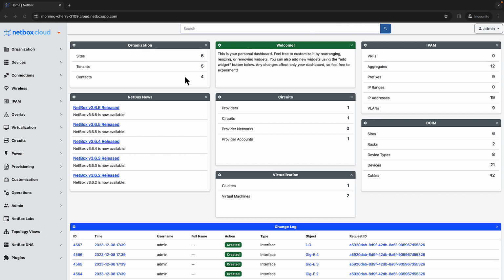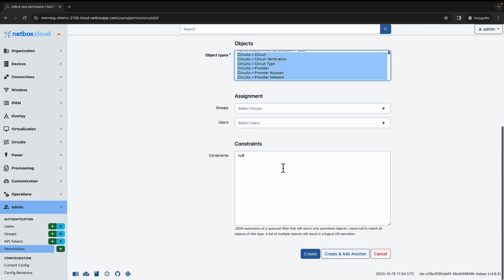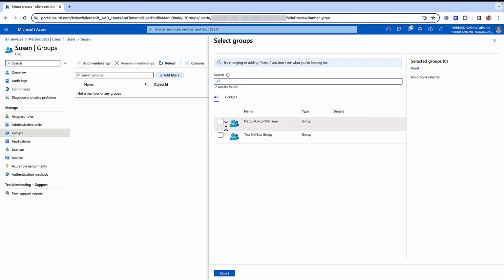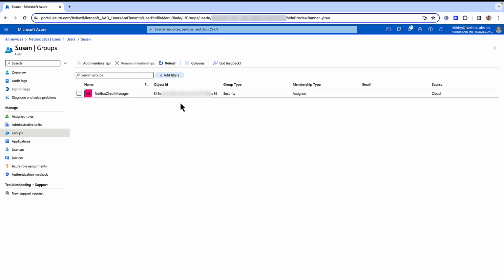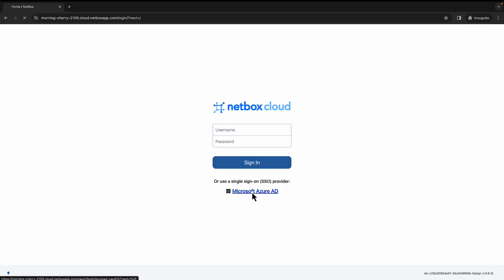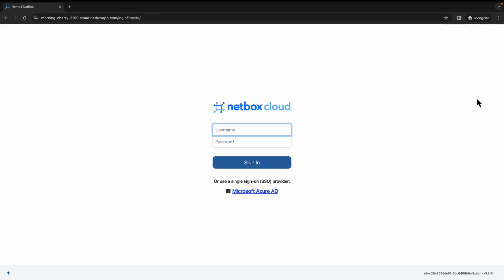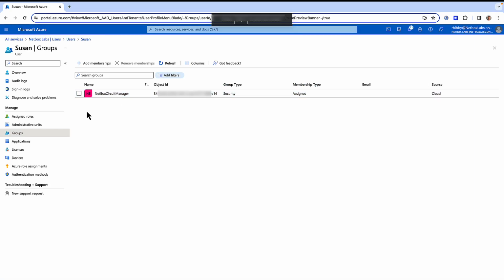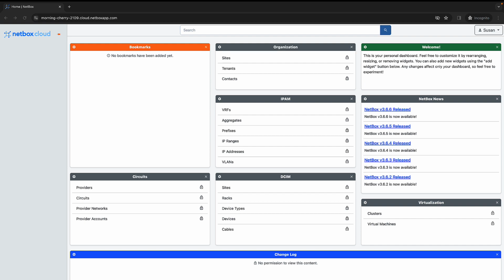Azure AD SSO Group Mapping for NetBox Cloud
Are you leveraging Azure Single Sign-On (SSO) for your NetBox Cloud access management? If so, read-on about this killer new feature:

Simplify Your Azure SSO Integration: Introducing Group Mapping for Azure SSO, a new feature that streamlines the synchronization of group memberships from Azure Active Directory to groups in NetBox Cloud.

Align your user access efficiently and accurately.
Group Synchronization: Changes in Azure Active Directory groups are reflected in NetBox Cloud, ensuring up-to-date access management and enhanced security.

Customizable and Secure: Tailor the group mapping to your organizational needs while maintaining strict security and compliance standards.

Upgrade your Single Sign-On experience with Group Mapping for Azure SSO – a smarter, more secure way to manage user access.